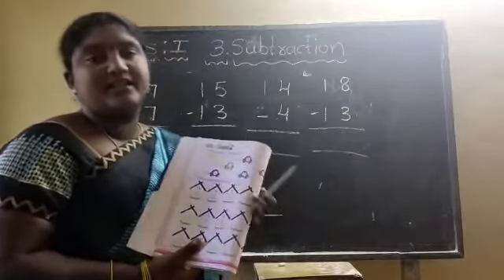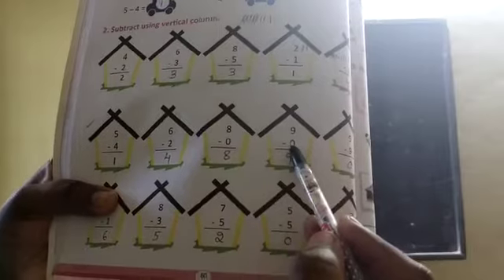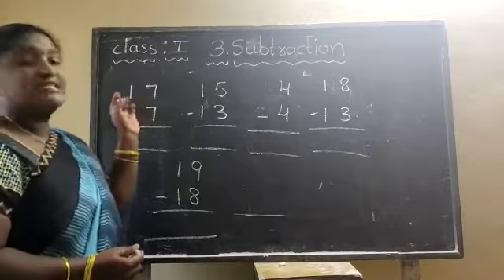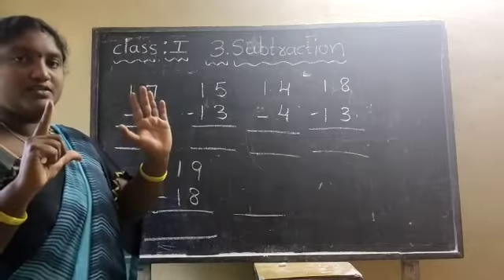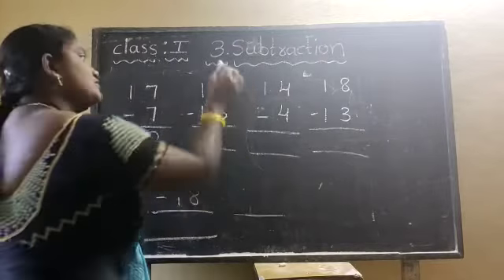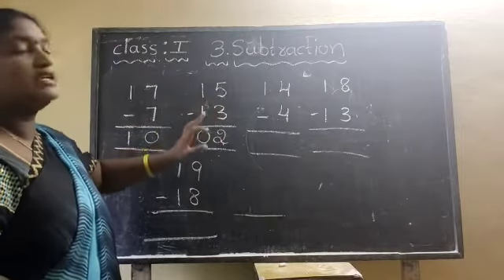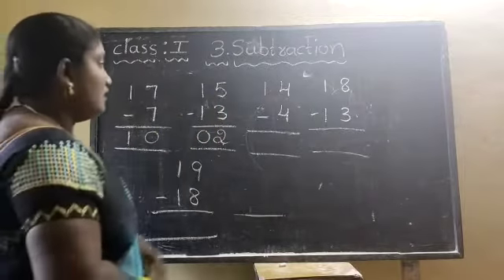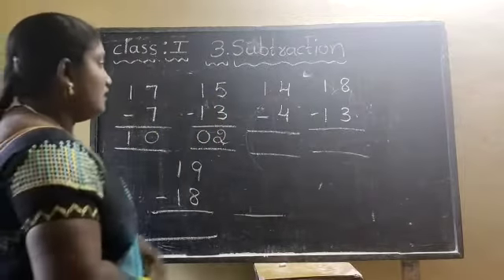1st class maths 02-12-2020